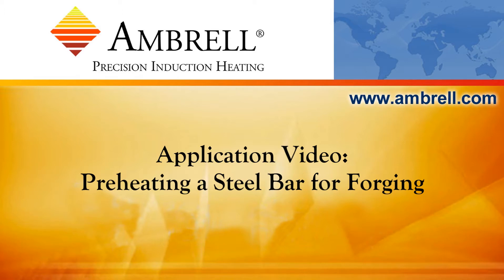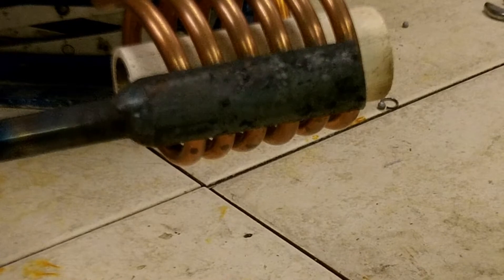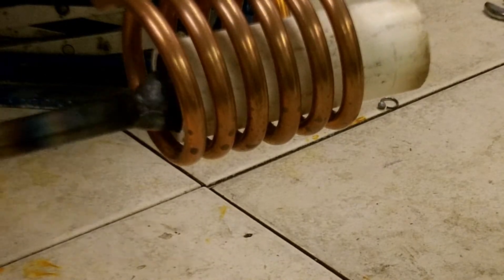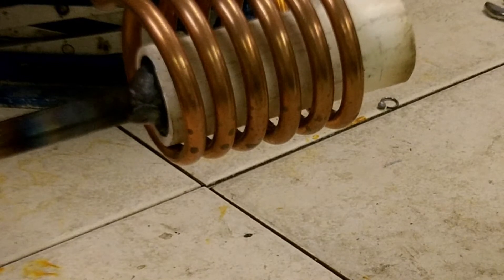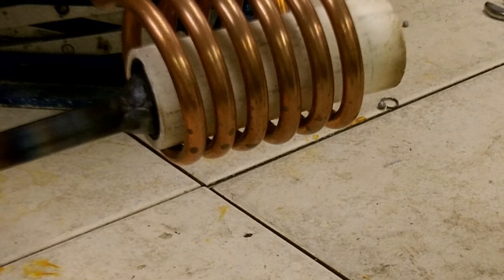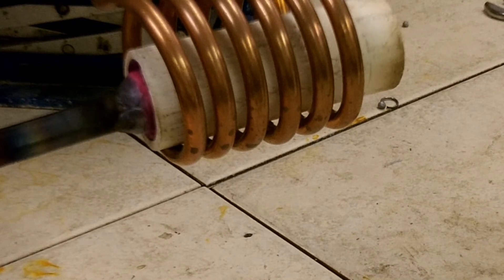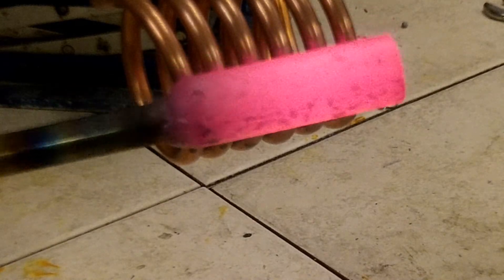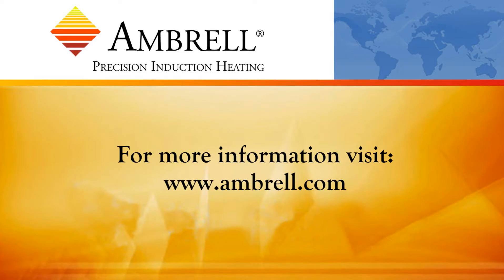Preheating a Steel Bar for Forging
A steel bar is preheated to 1700 F for forging in this application video. An Ambrell EASYHEAT 10kW induction heating system is used for this application.